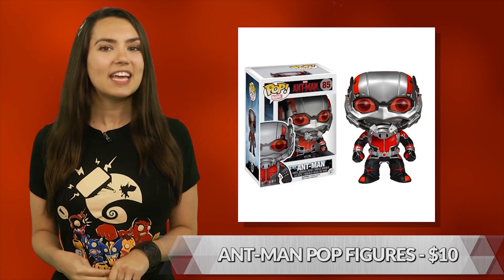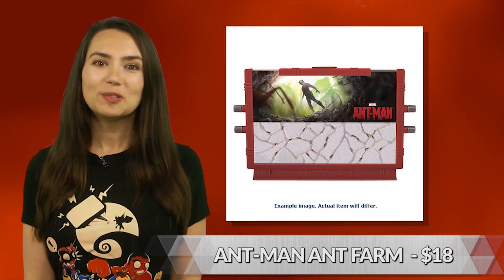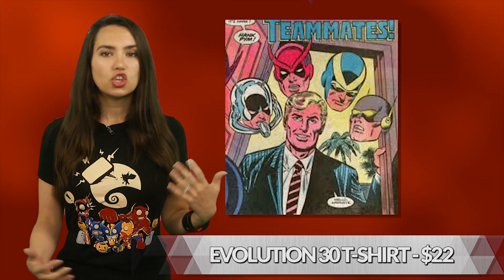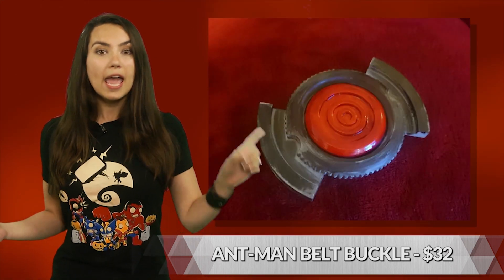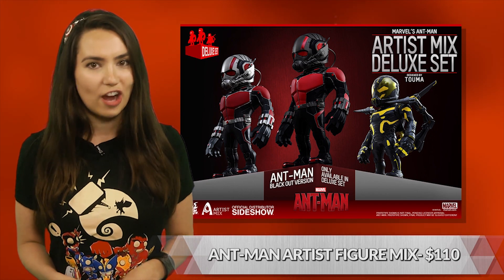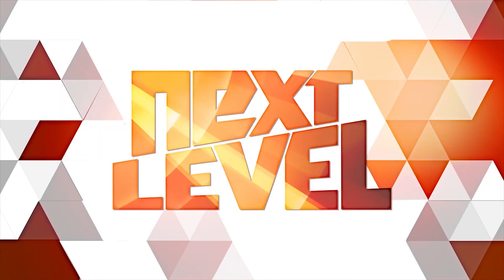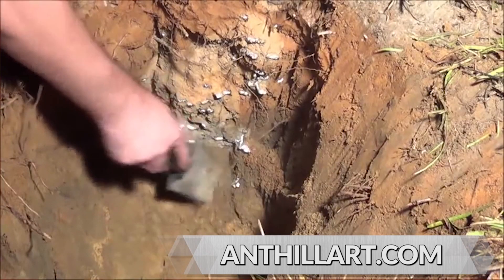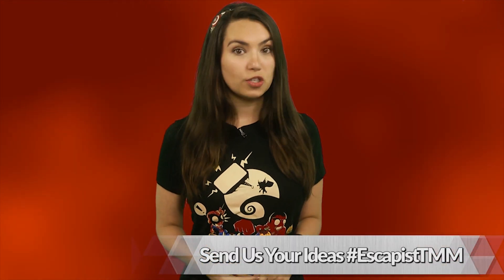Check Out This Ant-Man Stuff, Large & Small (Take My Money)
our latest livestreams!

Don't worry about calling the Avengers, Ant-Man is capable of tackling any small problem. Also, next week Take My Money is moving to Wednesday!

3D Printed Ant­Man Belt Buckle
buckle?ref=shop_home_active_2